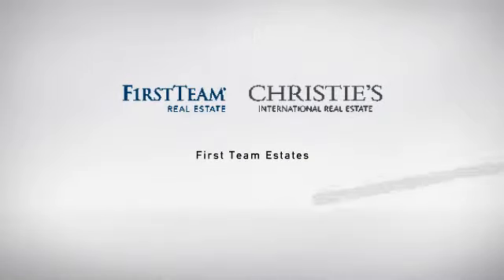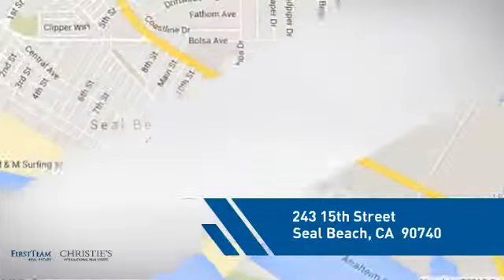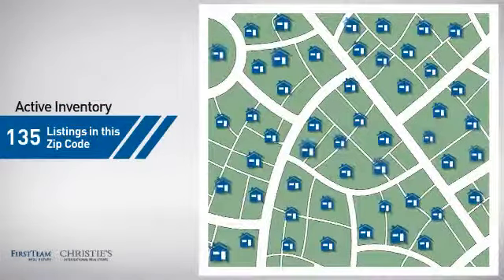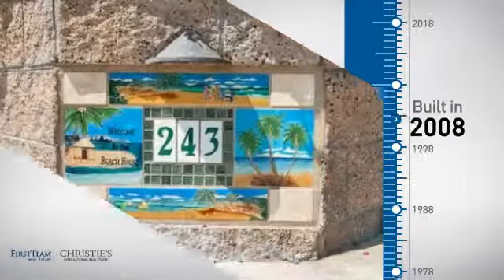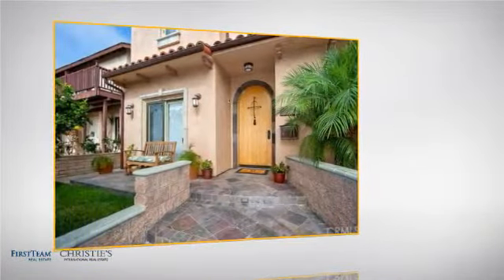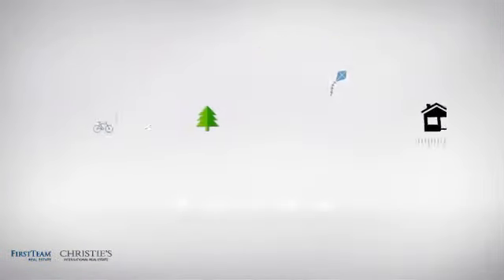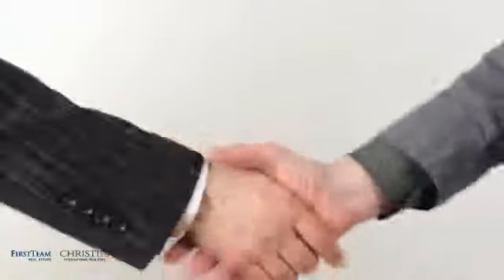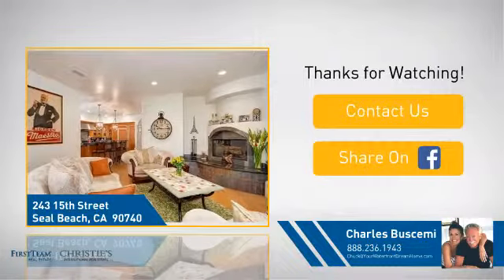243 15th Street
Situated in the quaint beach city of Seal Beach, this one-of-a-kind custom Mediterranean home on a corner lot-and-a-half is a true outlier. Exquisite design technique abounds throughout this spectacular home, and the highest quality raw materials and appliances can be found throughout. Features of note include a fully operational tech-ready office or library, a dramatic staircase with a gorgeous custom skylight, a spacious living room with a cozy fireplace separated from the kitchen by a sit-at bar, a formal dining room, a convenient, downstairs, handicapped-accessible bedroom with an en suite bath, a large second floor great room or den, a third floor guest suite with an en suite bath, and a large master suite with dual separate walk-in closets and a large en suite master bath. A true entertainer's floor plan with outstanding attention to detail throughout. Even the cozy outdoor patio is made for entertaining and is wired for a flat screen and surround sound. Show this property to your most discriminating buyers, as one visit is all it will take!